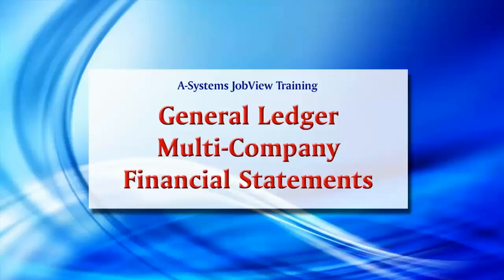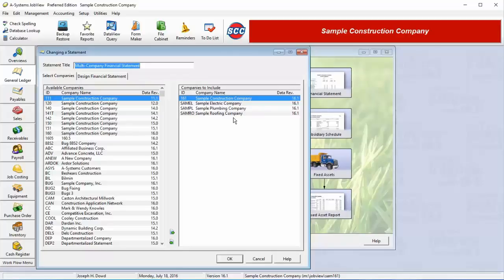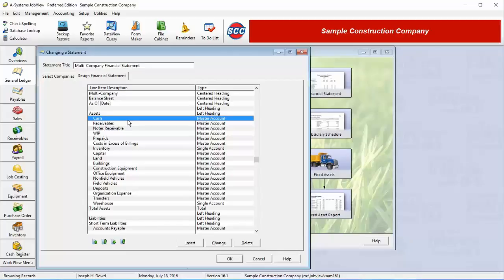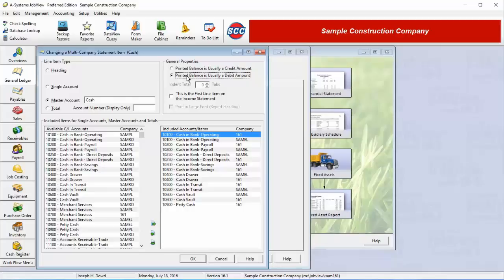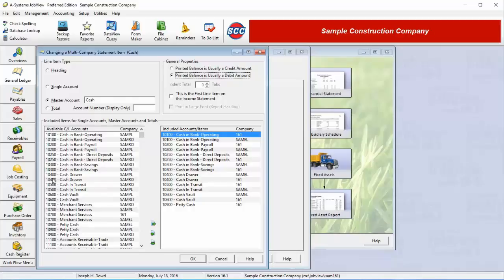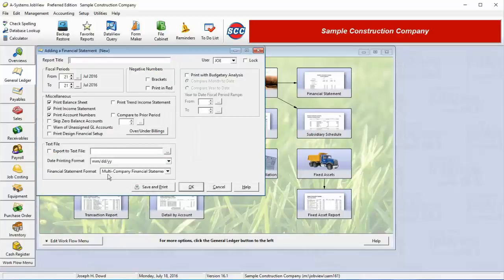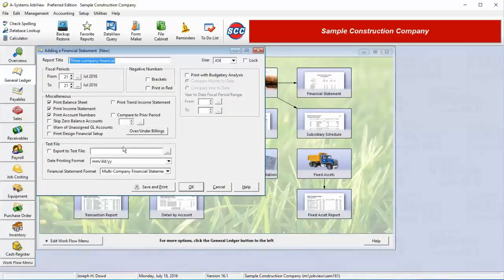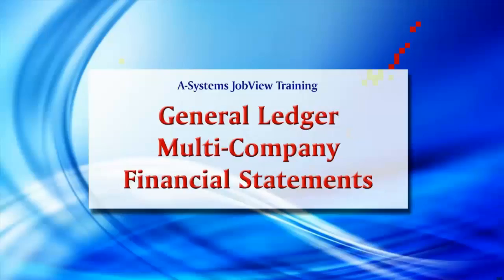A-Systems JobView Training - Multi Company Financials